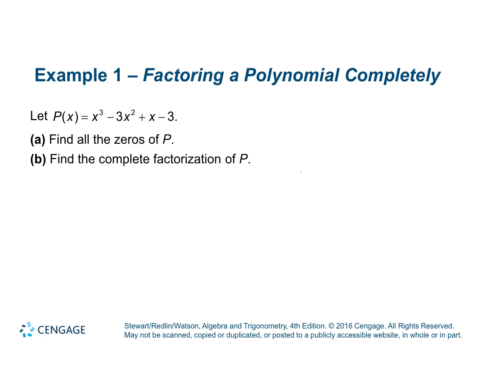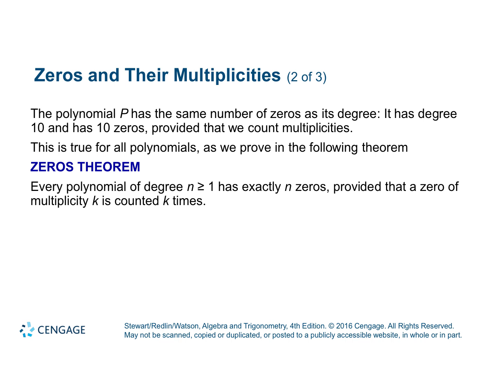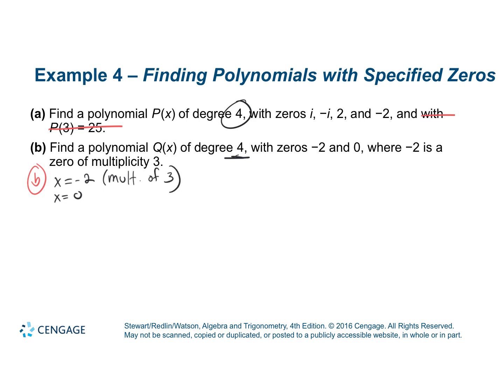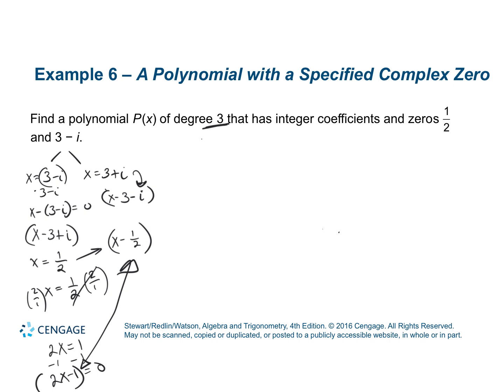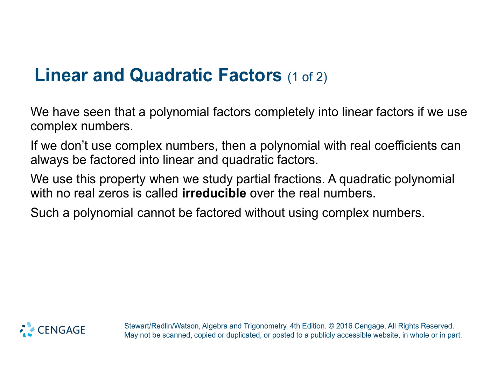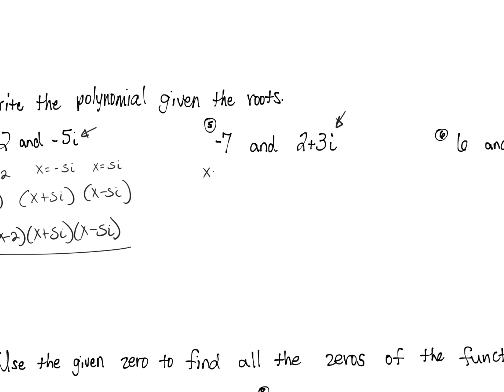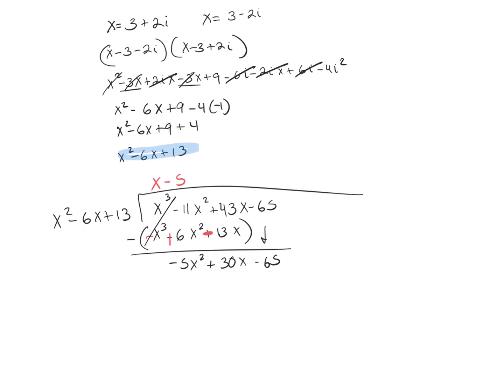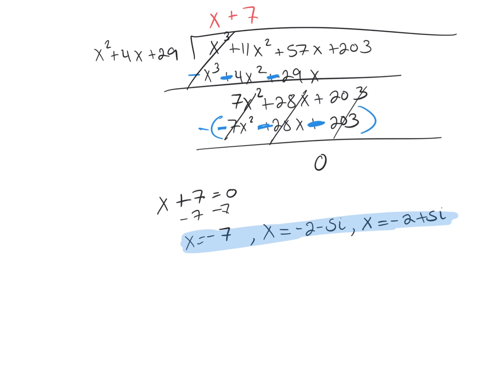3.5+Complex+Zero+and+rational+Root+Theorem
00:00 Slide 1
02:21 Slide 2
04:27 Slide 3
05:24 Slide 4
07:20 Slide 5
12:30 Slide 6
13:39 Slide 7
20:11 Slide 8
21:04 Slide 9
21:21 Slide 10
24:09 Slide 11